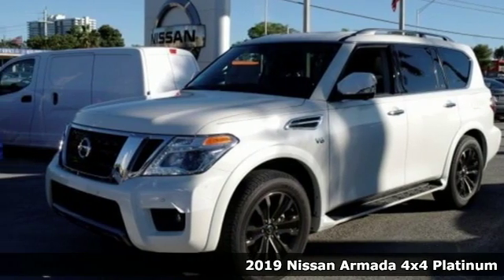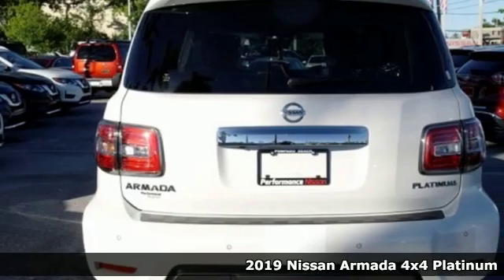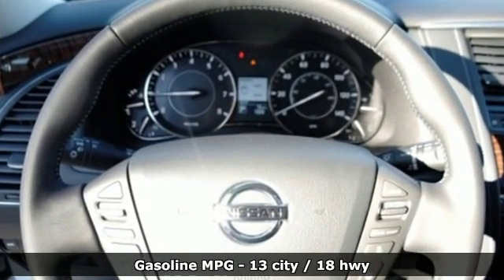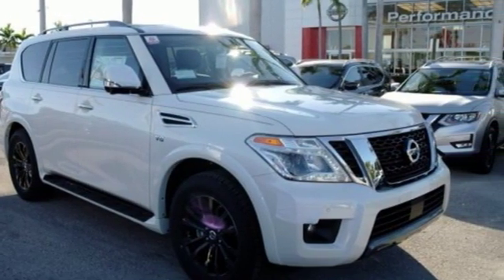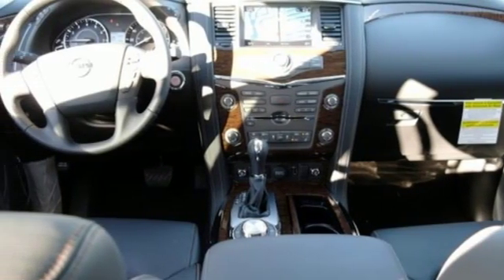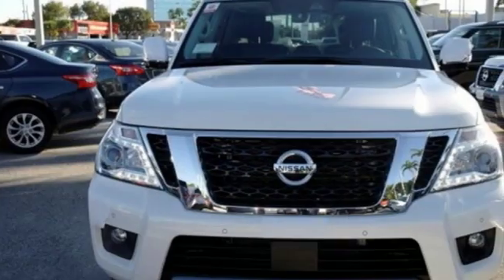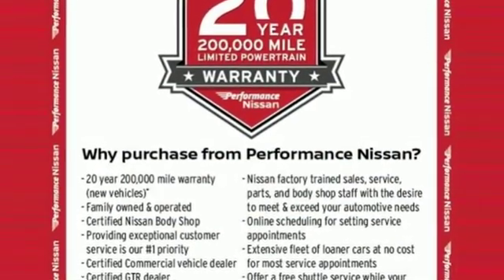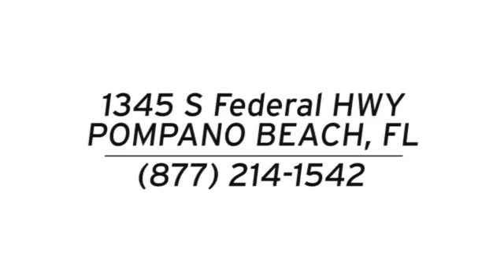New 2019 Nissan Armada Pompano Beach FL Fort Lauderdale, FL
Year: 2019
Make: Nissan
Model: Armada
Trim: Platinum
Engine: 5.6L 8-Cylinder
Transmission: 7-Speed Automatic
Color: White
Stock #: K9757400
VIN: JN8AY2NE7K9757400
Pearl White 2019 Nissan Armada Platinum 4WD 7-Speed Automatic 5.6L 8-Cylinder 4WD.

Address:
1345 S Federal Hwy.